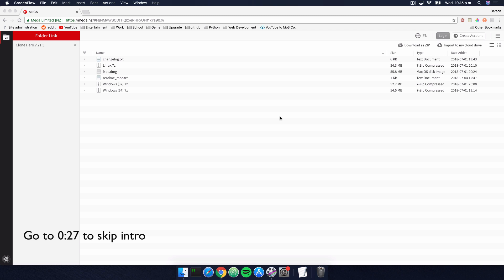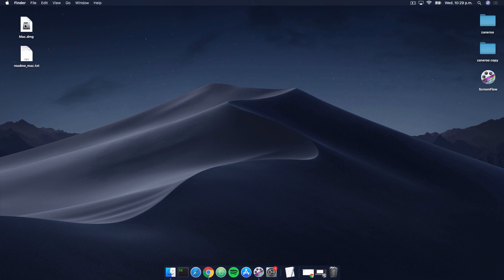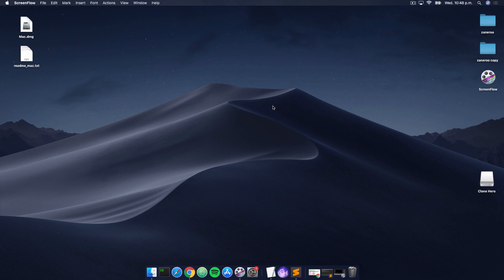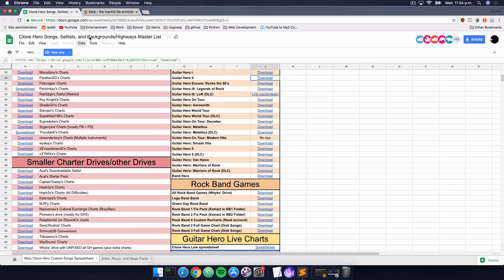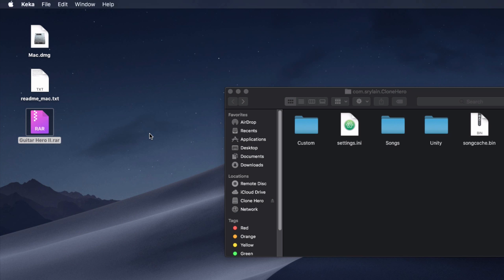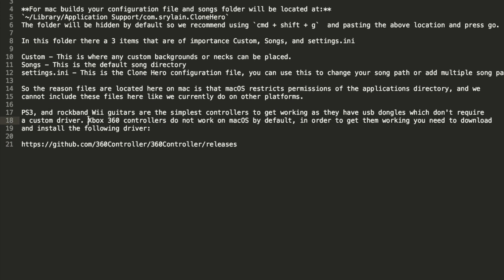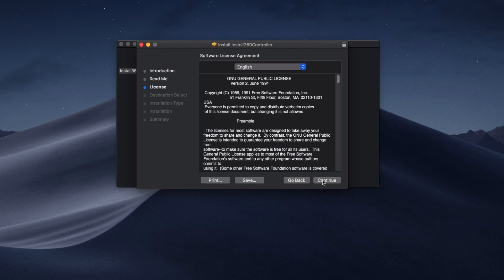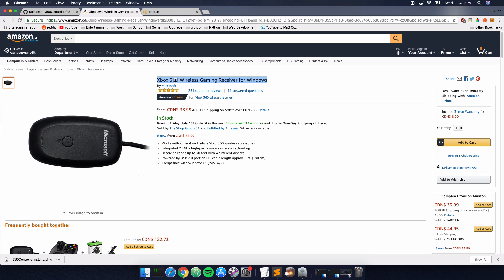How to install Clone Hero on MAC + Add Songs 2022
Clone Hero is officially supported on MacOS! I'll show you how to get up and running with this amazing game.

Path to songs (CMD+ Shift + G):
~/Library/Application Support/com.srylain.CloneHero

Make sure you run Clone Hero once or else you won't be able to access that directory.

Adapter for wireless GH controllers:

Search for a songs here!

If there's anything else I'm missing, let me know.

😀 Come hang out in my Discord! It's new!😀

😀 Add me on XBL:😀
STB XpLosiive